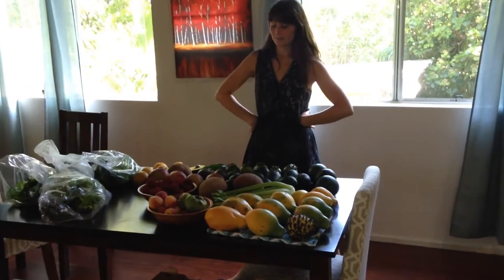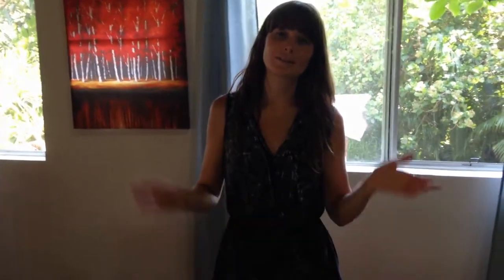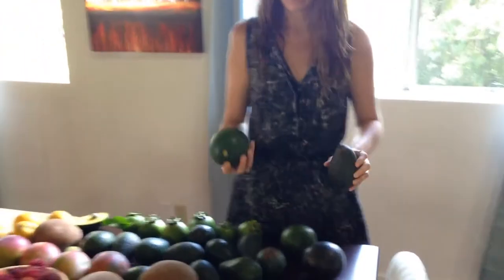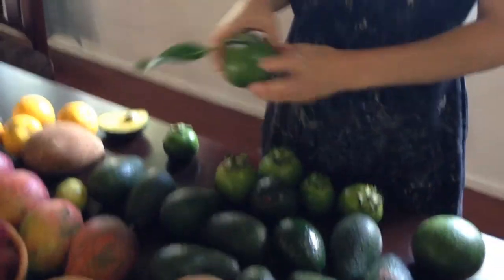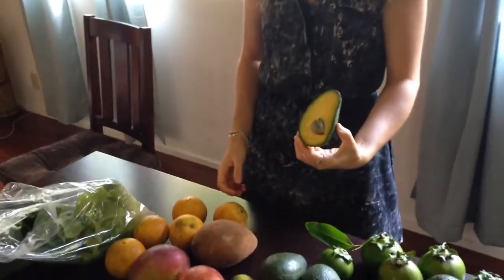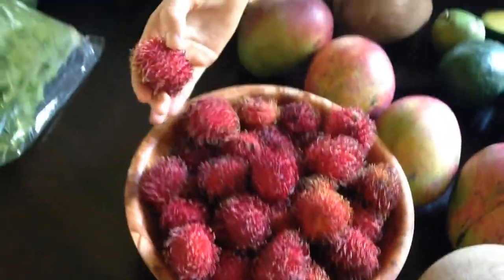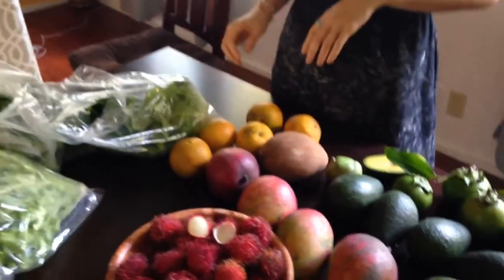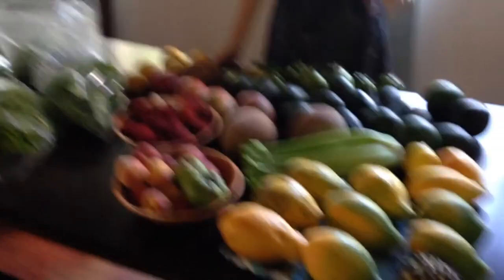Tropical Fruit Tour in Hawaii